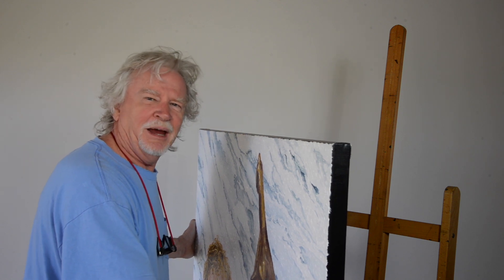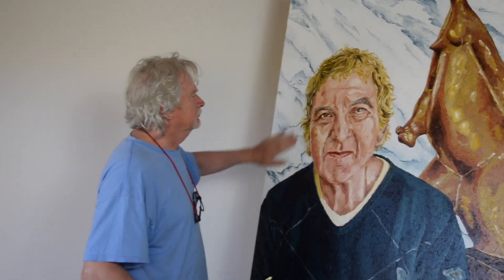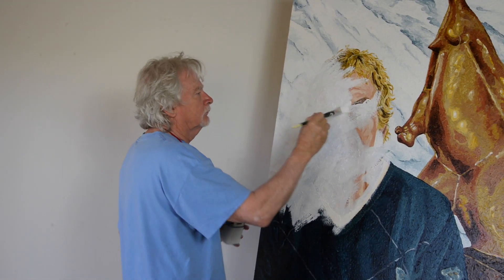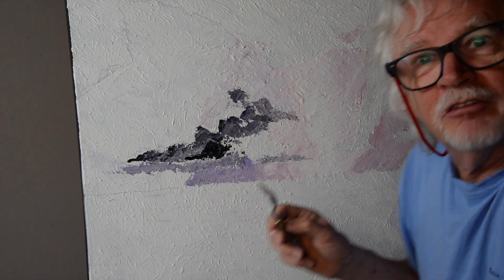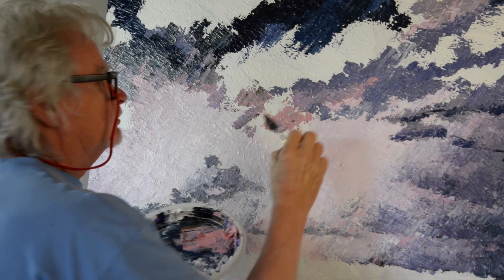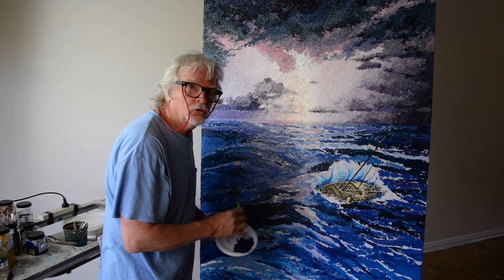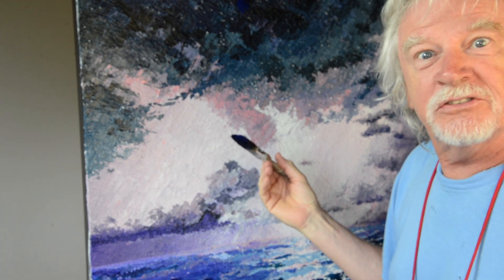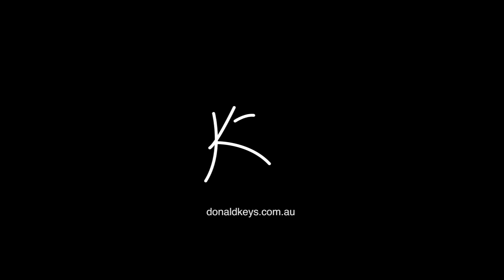Artist Donald Keys talks about painting "Survive The Storm"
I don't ever paint over existing works, but today, it's happening!